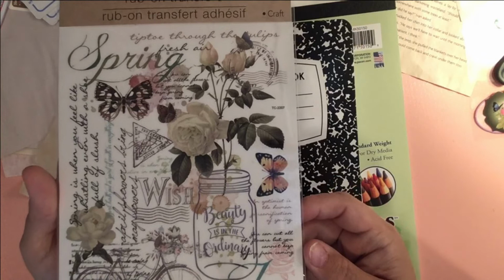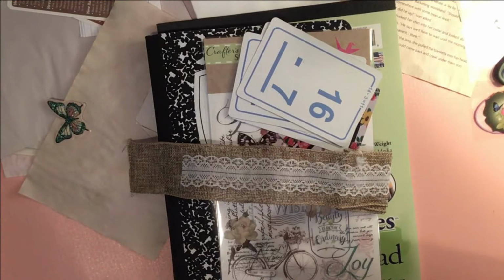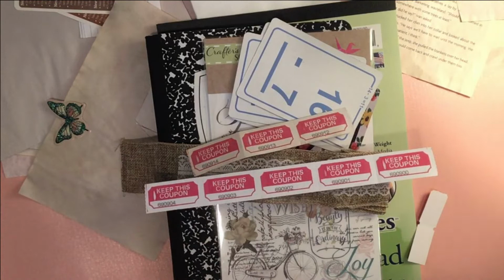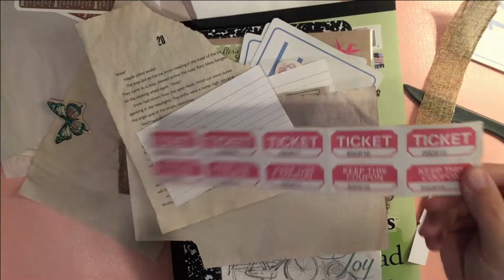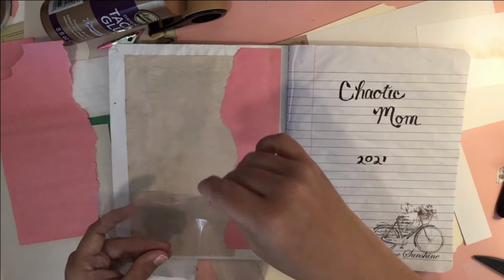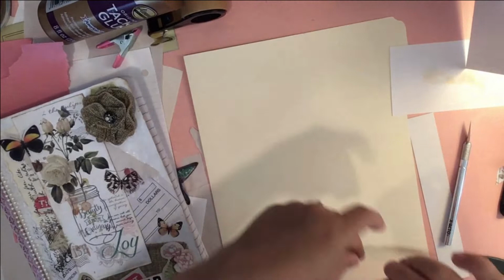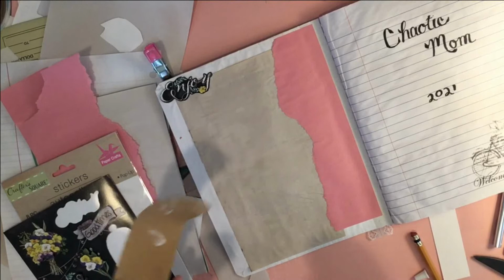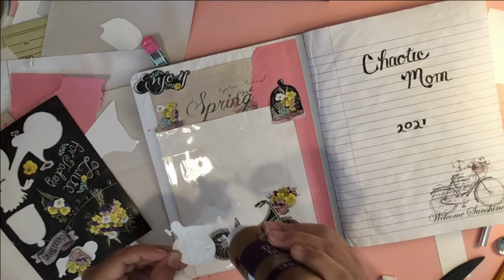Diy vintage Planner from dollar tree composition book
Hi, my name is Eileen. I am a 43 year old mother of three. I have 3 girls. My oldest is 22, my middle daughter is 19, and my youngest is 12.  I have an amazing husband who works hard so I can stay at home and take care of the kids. I have been previously divorced and been a single mother so I have a little bit of experience in that field also. My 22 year old is married to her best friend and lives out of state so chances are when she visits you won't be seeing any of me because I’M OBSESSED WITH HER AND WILL BE GIVING HER ALL MY ATTENTION. Of course I love all my children the same but there's something to be said for first borns. My 19 year old is a private person and doesn't appear on my videos much. She has bipolar disorder and some developmental delays so we work as a team to complete daily living tasks. My 12 year old you will see ALL the time in my videos because she loves to be around me and she loves the camera! She is homeschooled mostly due to her intestinal issues. She had a colon resection 7 years ago and still suffers from many food allergies. These two babes keep me on the go a lot but I love cleaning, diy’s, crafting and planning which is what you will see mostly on this channel. Cleaning and being creative are very therapeutic for me. Thank you guys for being so wonderful.

Send mail to:
Chaotic Mom